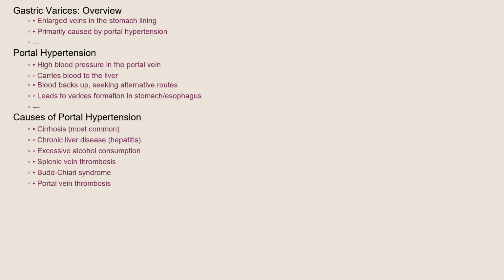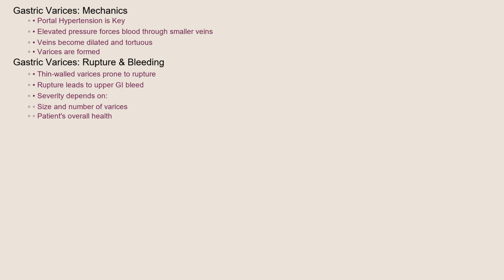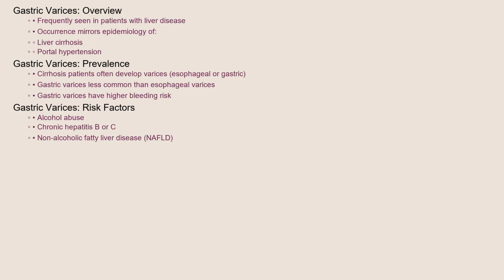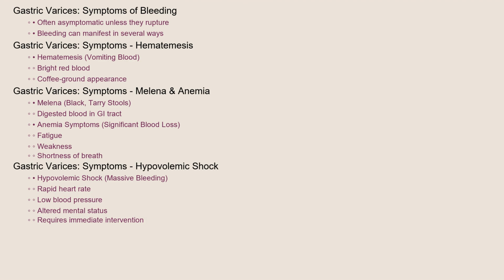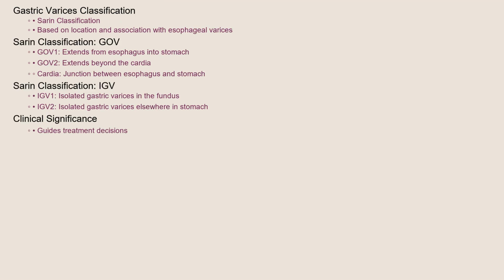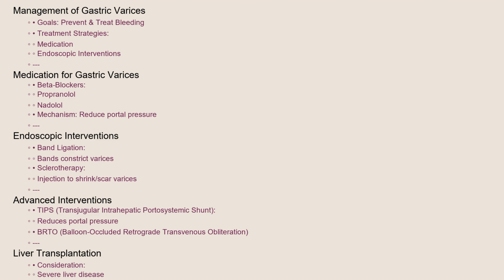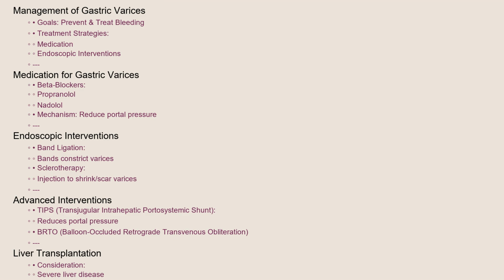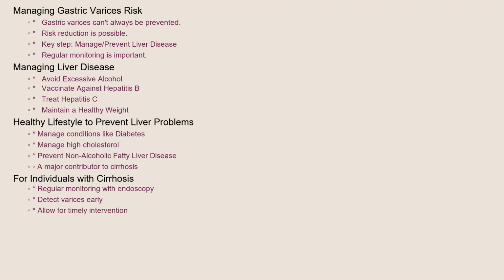Gastric varices Explained Causes, Symptoms and Treatment, All Insights